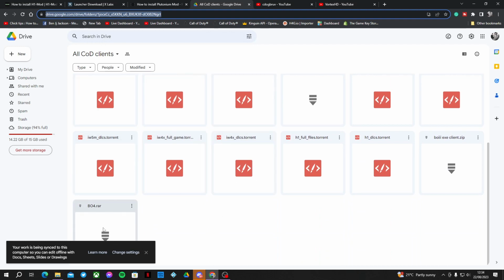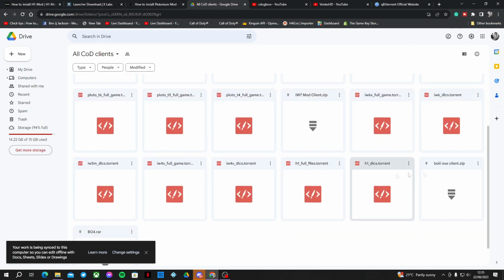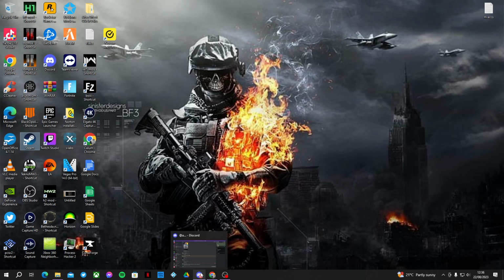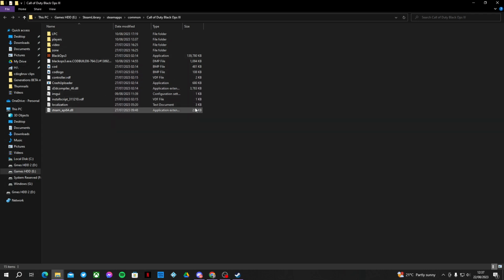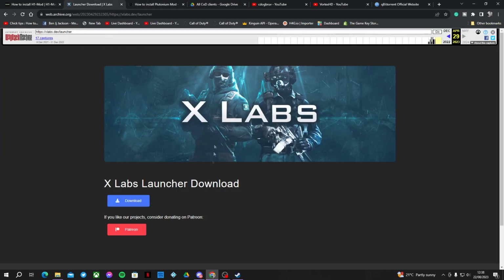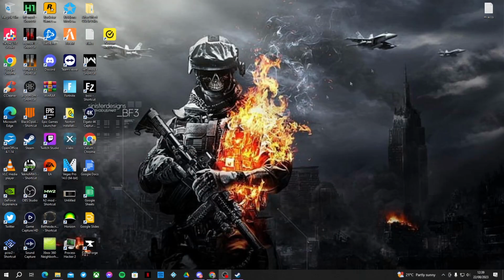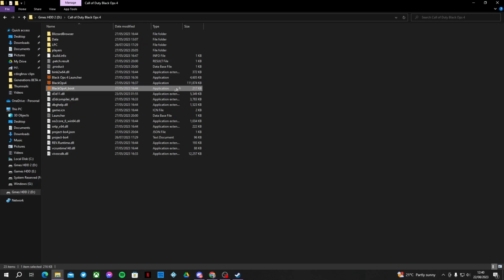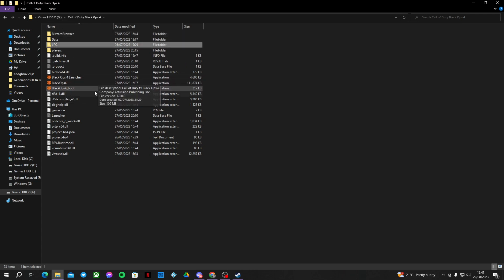HOW TO INSTALL EVERY MODDED COD! - (PLUTONIUM, XLABS, H1 CLIENT)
Selling Modded CoD Accounts over on eBay

Want to get back into reading with a steady book?, check my very own book out

GFX Editor;
Al gfx editing such as thumbnails being made by @Amy_louis14 on Twitter

Sniping Montage Editor;
All Call Of Duty Related Montages are being edited by @Martiavfx on Twitter